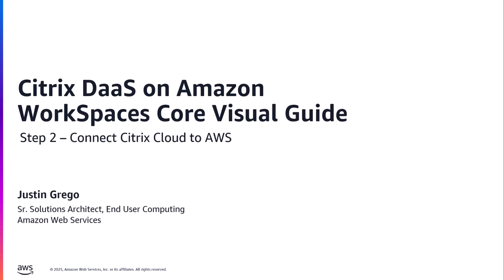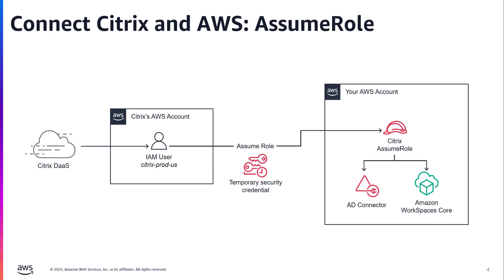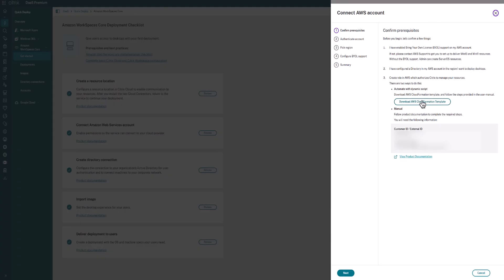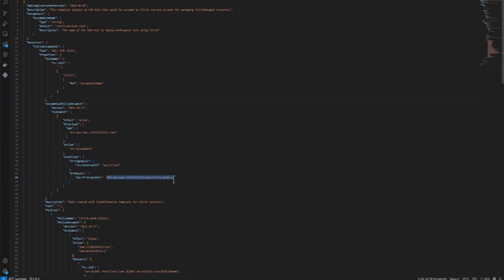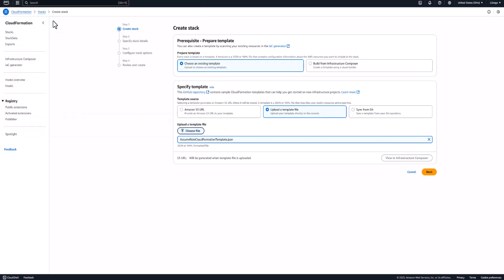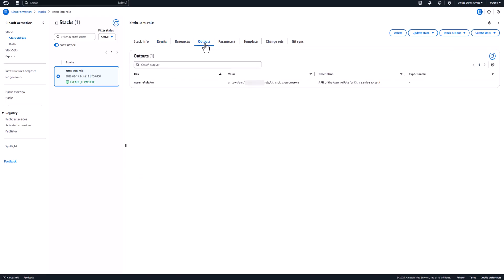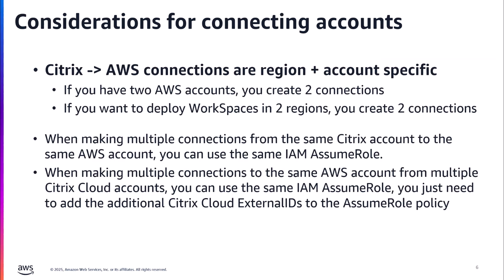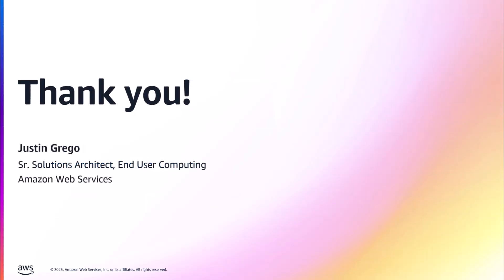Citrix DaaS on Amazon WorkSpaces Core Guide - Step 2 Connecting Accounts | Amazon Web Services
Amazon WorkSpaces Core is managed virtual desktop infrastructure designed to work with third-party VDI solutions. Amazon WorkSpaces Core supports a variety of third-party VDI solutions, allowing you to take advantage of the security and scalability of the AWS Cloud, while continuing to use your familiar VDI management console and toolset. This is the second in a series of videos where I will visually walk you through the steps to deploy Citrix Desktop as a Service (DaaS) on Amazon WorkSpaces Core. In this video, I will walk you through how to connect your Citrix Cloud account to AWS.

00:00 Intro
00:25 Agenda
00:47 Review of the deployment process
01:11 Connecting Citrix to AWS with AssumeRole
02:03 Where to get required permission list
03:35 Review of permission policy
06:00 Deploy IAM Role CloudFormation Template
08:02 Connecting Citrix Cloud to AWS
09:13 Considerations for connecting accounts
10:32 Additional Resources

Citrix DaaS on Amazon WorkSpaces Core Visual Guide - Step 1 – Prerequisites and Resource Locations

Why AWS?